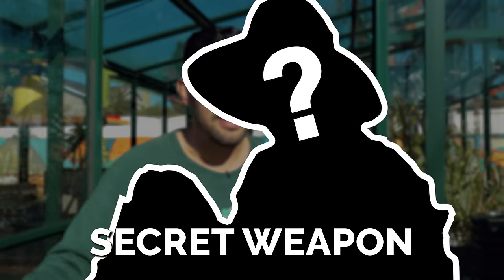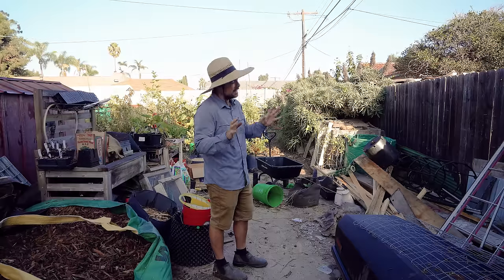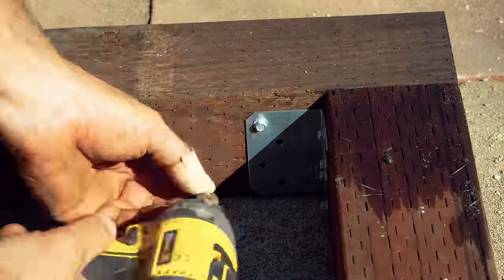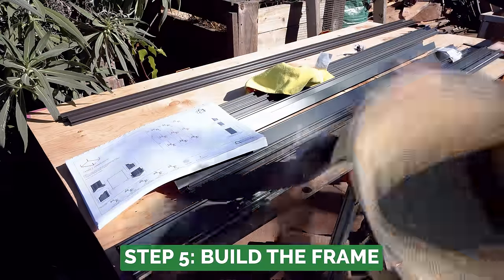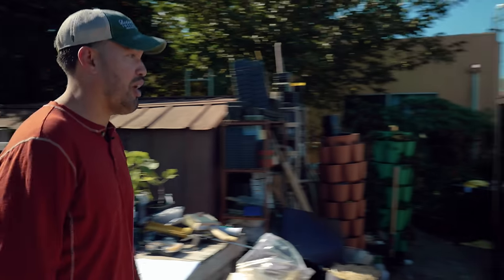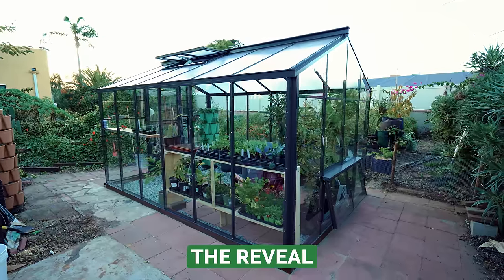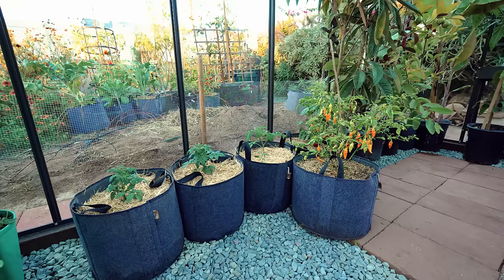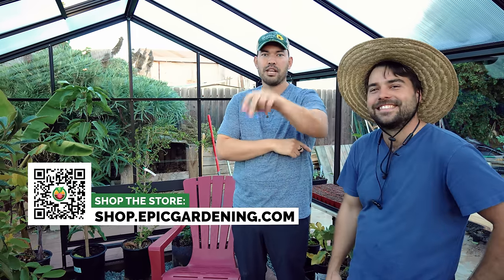Surprising My Friend With His DREAM Greenhouse!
Over the past couple of years, @jacquesinthegarden has been our secret weapon and an indispensable part of our mission to teach the world to grow. and a little birdie told me that his birthday is coming up, so I worked with our friends at @BCGreenhouseBuilders to design the greenhouse of his dreams to say thank you for being a great friend and team member!

TIMESTAMPS
00:00 - Intro
00:21 - Birthday Gift Surprise
01:16 - Greenhouse Location
01:58 - Level The Foundation
02:17 - Greenhouse Delivery
01:58 - Level The Foundation Pt 2
03:19 - Anchor The Foundation
03:38 - Install Greenhouse Base
04:19 - Build The Frame
05:42 - Kevin Visits
06:17 - Assemble The Roof
06:36 - Assemble The Glass
07:17 - Final Reveal